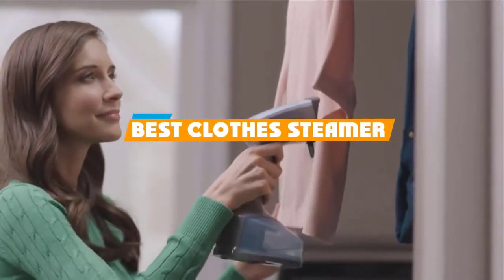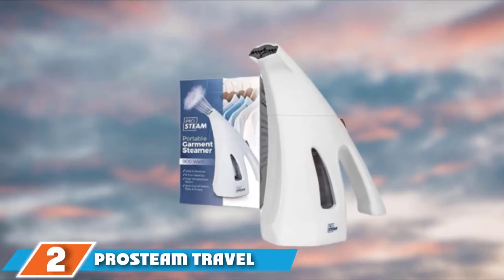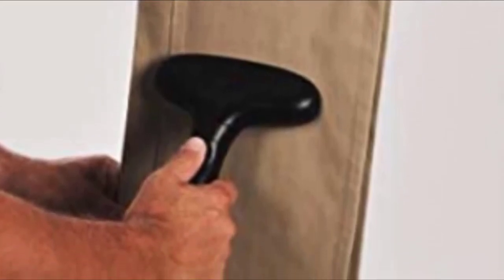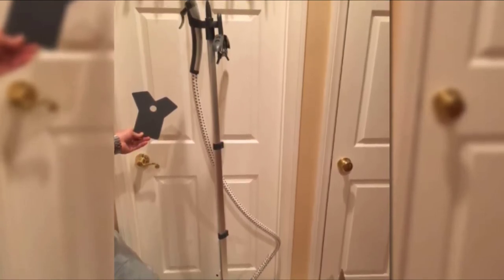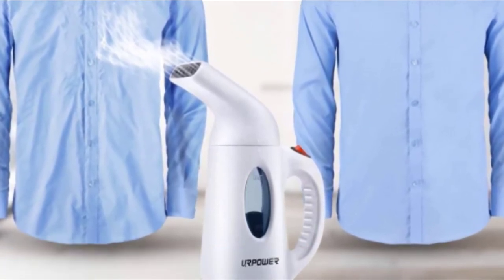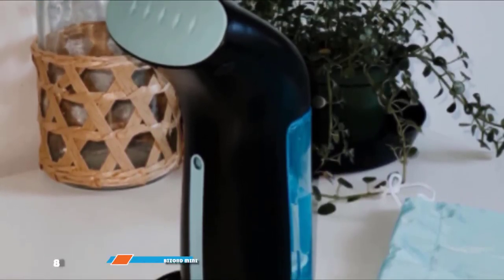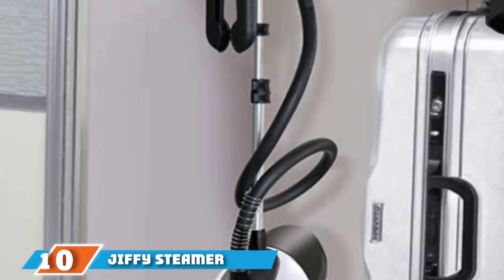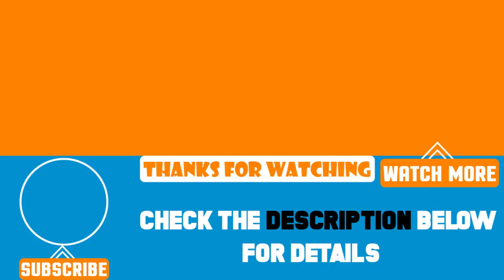Top 10 Best Clothes Steamers Review in 2024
Best Clothes Steamers featured in this video:

1. Hilife Steamer for Clothes Steamer [Amazon]
2. Prosteam Travel Garment/Clothes/Fabric Steamer [Amazon]
3. J-2000M Jiffy Garment Steamer With Metal Steam Head, 120 Volt [Amazon]
4. PurSteam Full Size Steamer for Clothes [Amazon]
5. Rowenta Master Valet Full Size Garment and Fabric Steamer With Roll and Press Support [Amazon]
6. PAX Handheld Garment Steamer [Amazon]
7. URPOWER Garment Steamer [Amazon]
8. BIZOND Mini Portable Handheld Garment Steamer [Amazon]
9. Black + Decker Advanced Handheld Steamer [Amazon]
10. SALAV Performance Garment Steamer [Amazon]

 To narrow down your searching effort, we have researched the market on Clothes Steamers. We already spent hours analyzing these top 5 Clothes Steamers to ensure you're worth buying. They all come with excellent features with a great price range.

This video on the Clothes Steamers reviews in 2024 will add value for the money. So keep watching till the end and select the suited one for you.